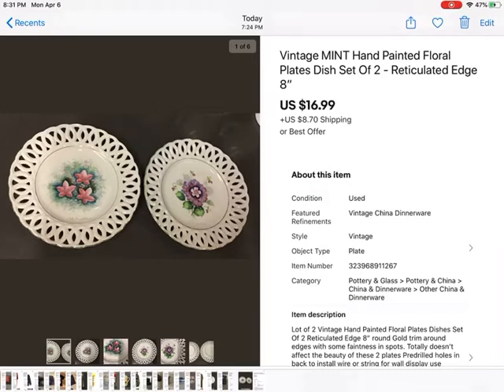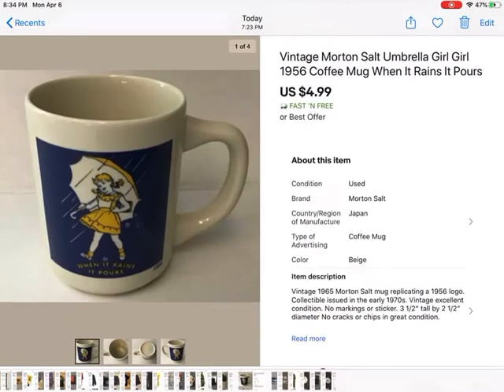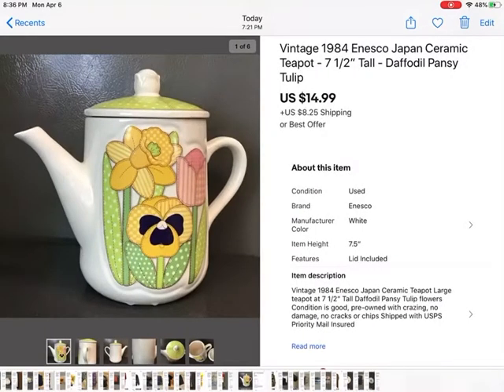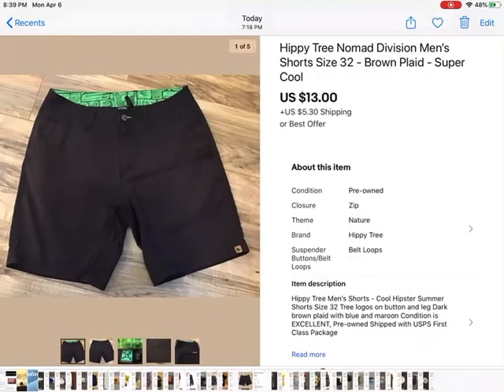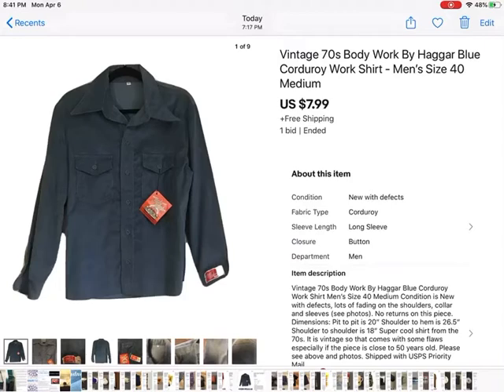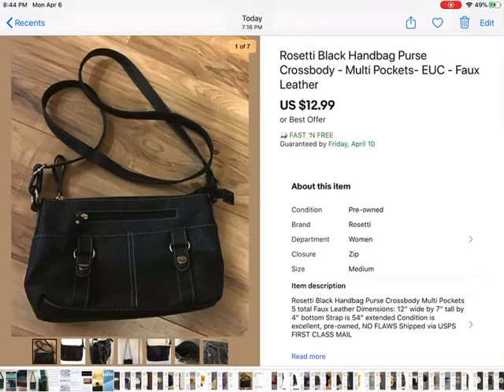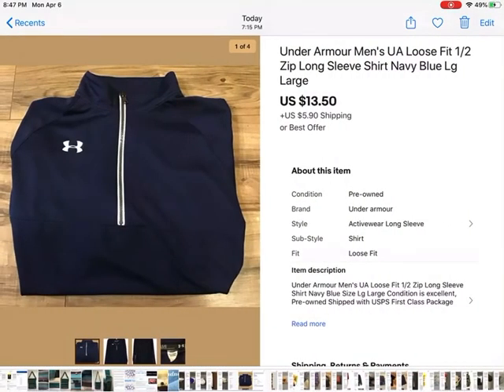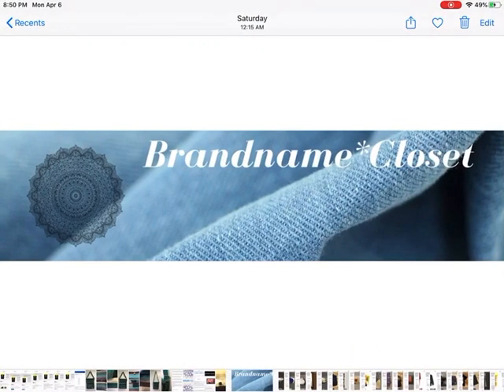WHAT SOLD ON EBAY THIS WEEK! And, Did I Really Do That?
Hi everyone!  I hope everyone is selling and making that money!

Thank you for taking the time to check out my videos.  I really appreciate it!

My eBay store is

My Etsy store is

My Instagram handle is ebaybrandnamecloset